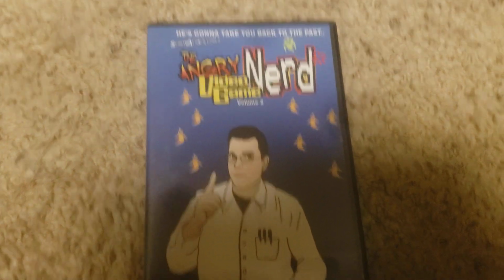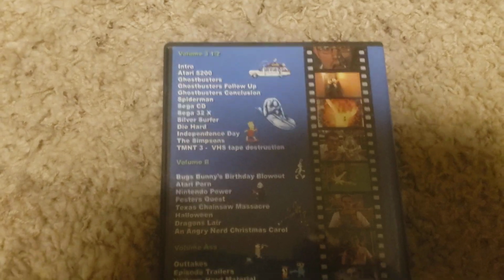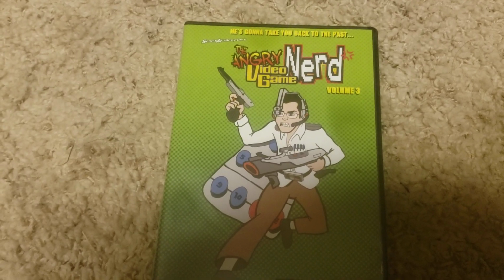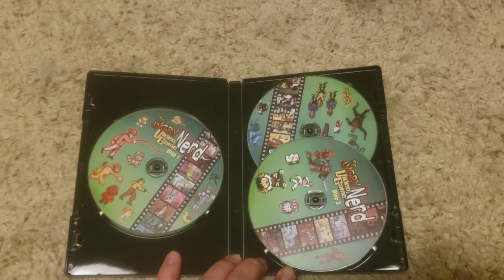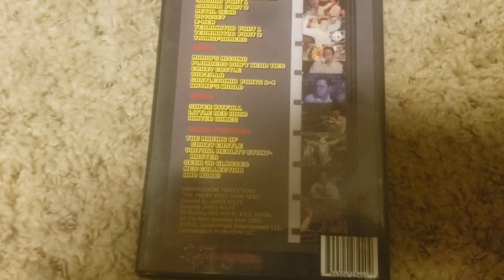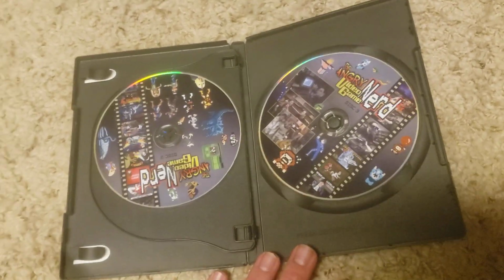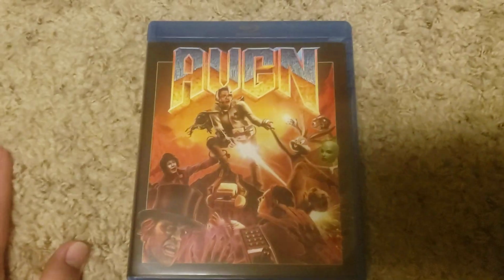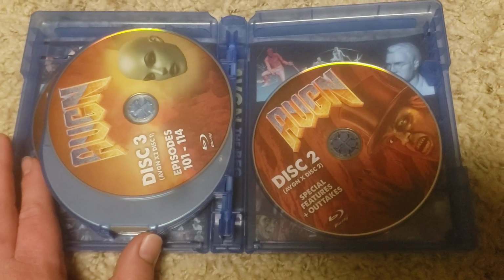My Avgn and cinemassacre collection